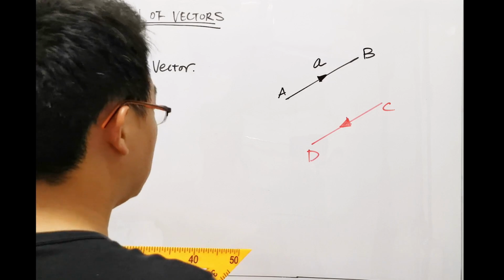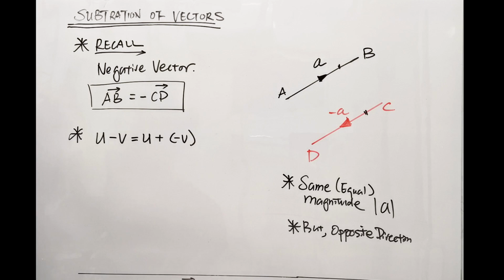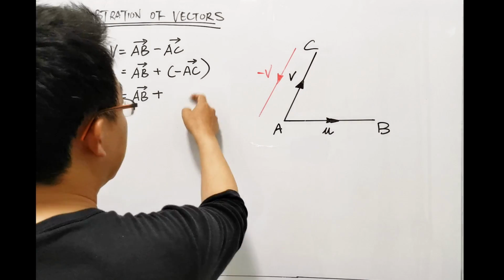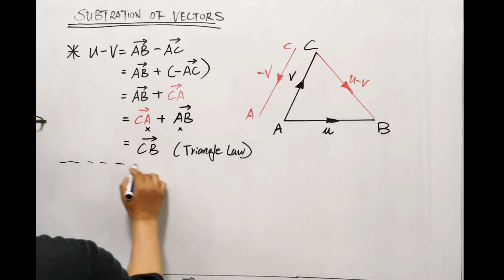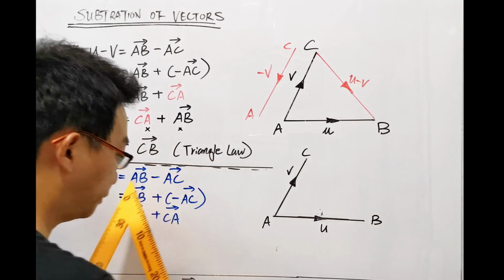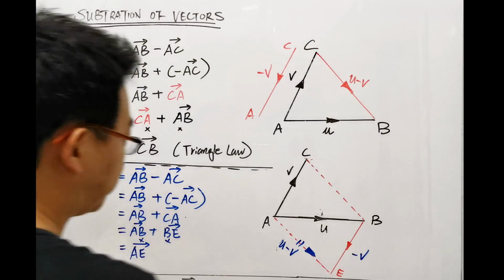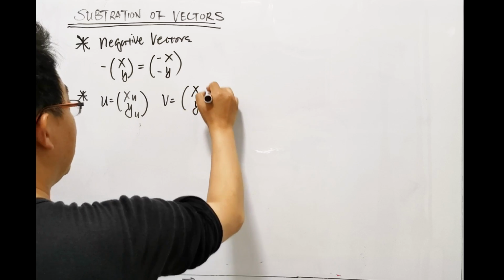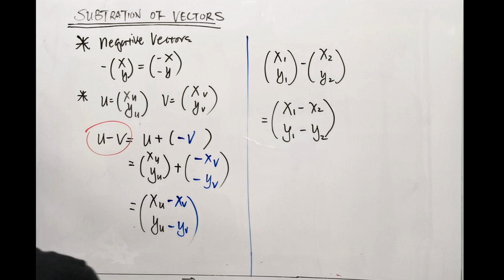O Level Maths | Class M0011 | What is Vector Subtraction?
Class M0011 – What is Vector Subtraction?

Section 5.2B : Subtraction of Vectors